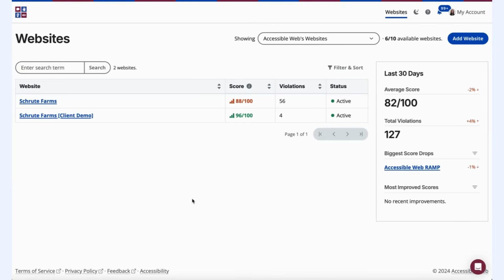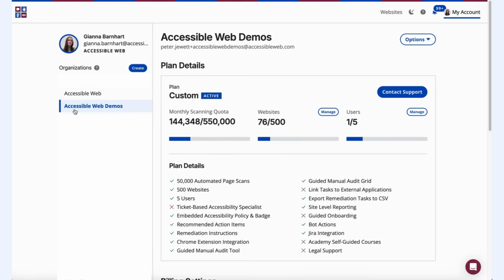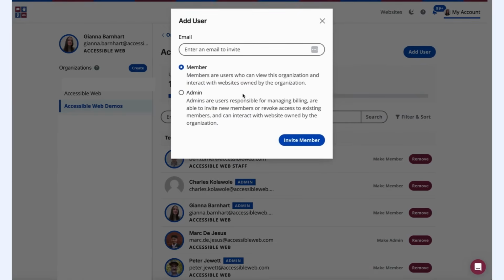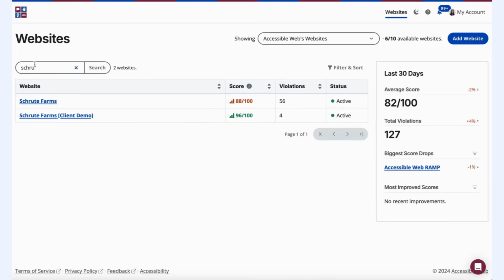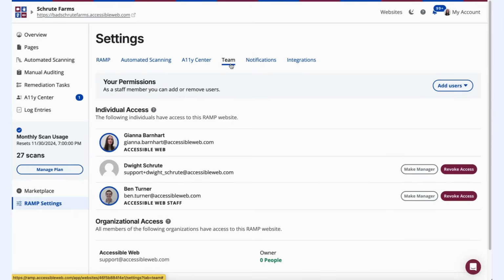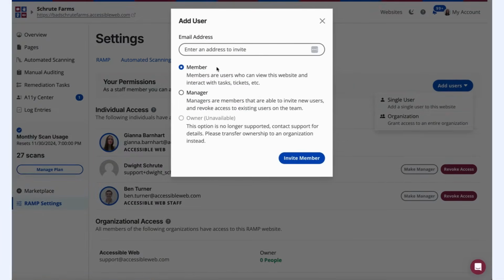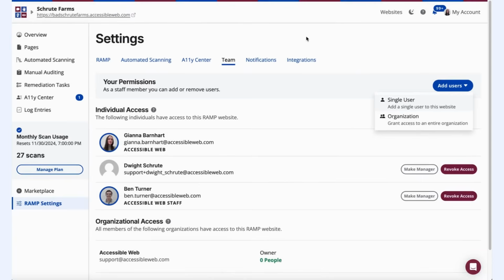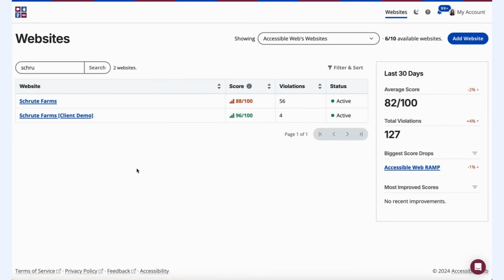Adding users to your RAMP organizations and projects | Accessible Web RAMP Setup Guide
Accessibility is a collaborative journey. We encourage you to invite everyone on your team, from stakeholders to marketers, to RAMP.

You have 2 options for adding your team. Follow along to learn how!

Simplify and tackle your web accessibility with RAMP.